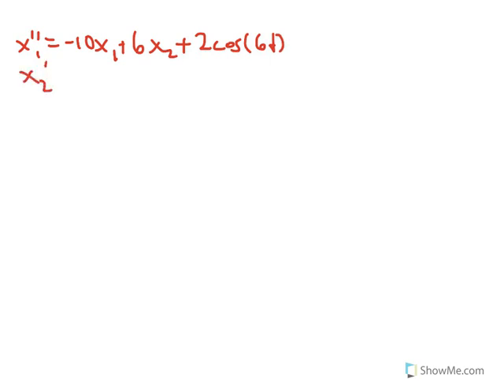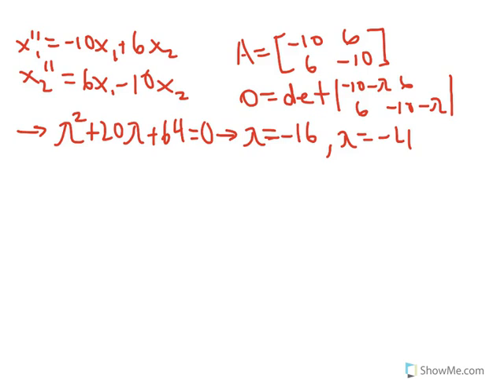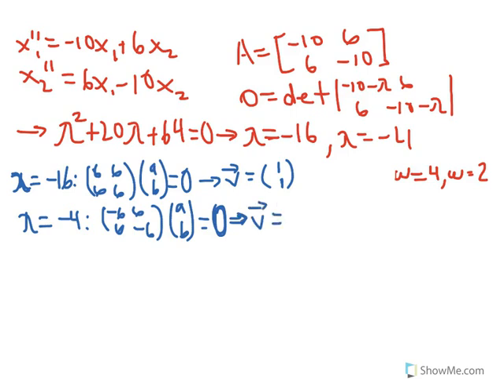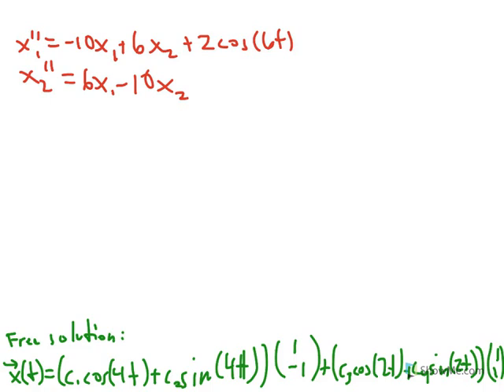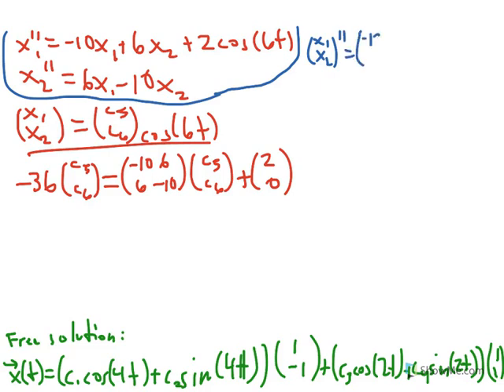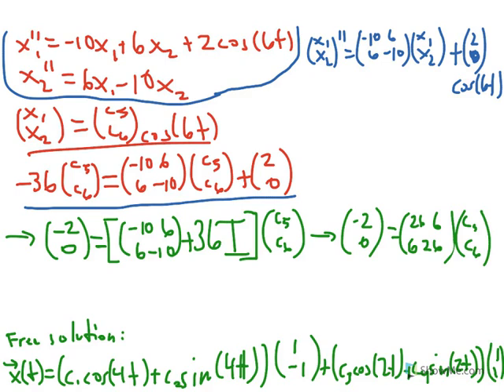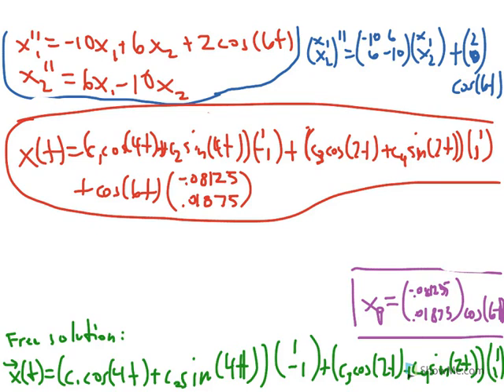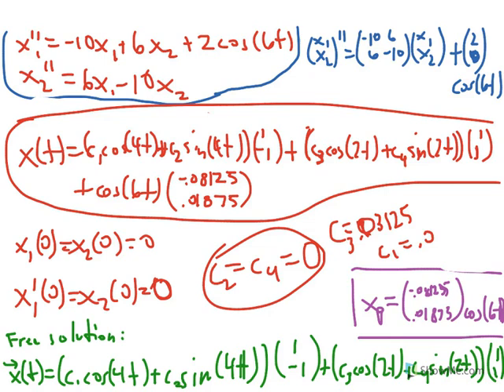Solving a Second Order Nonhomogeneous System of Equations